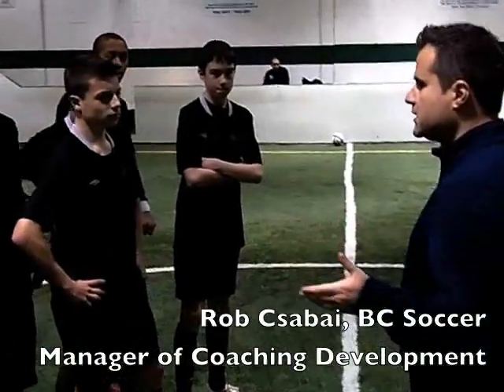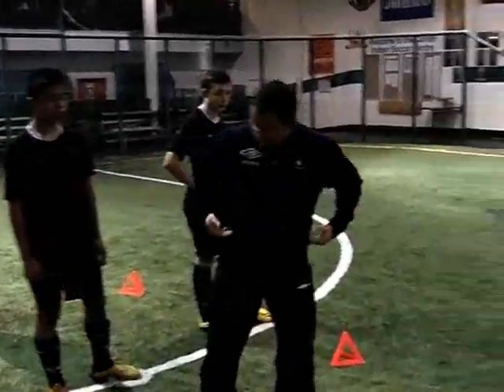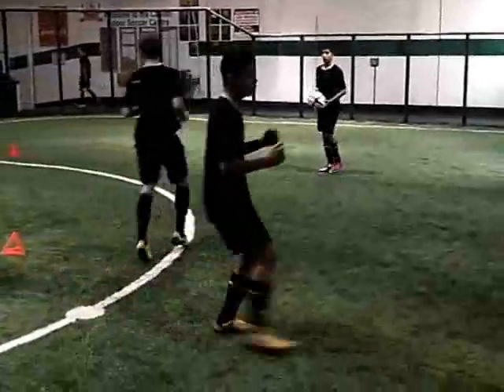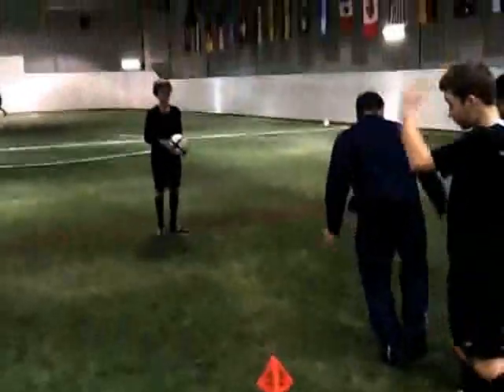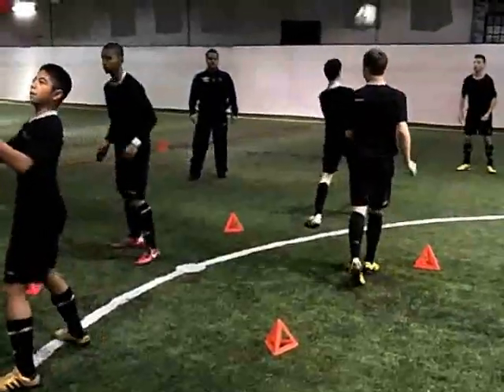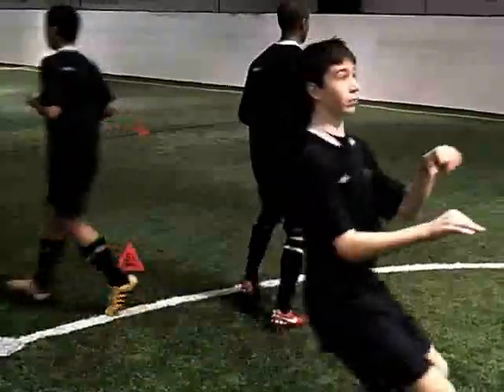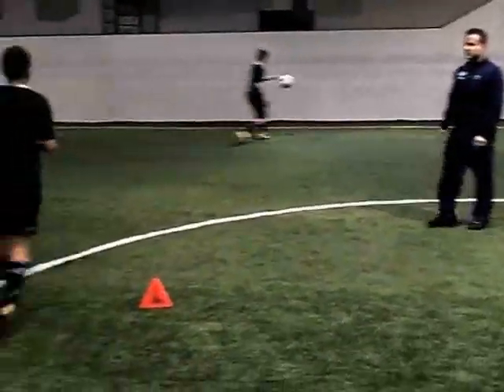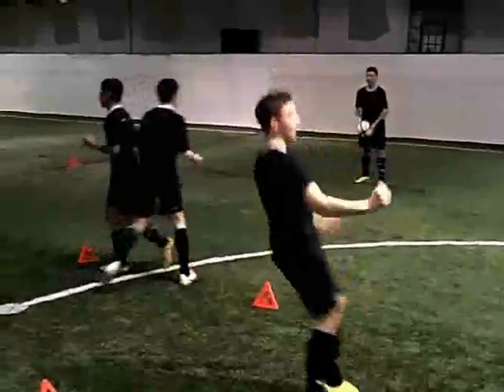Better headers 101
More drills to make you or the kid you coach better headers from a B.C. Soccer expert.